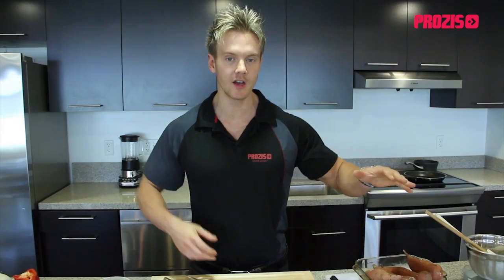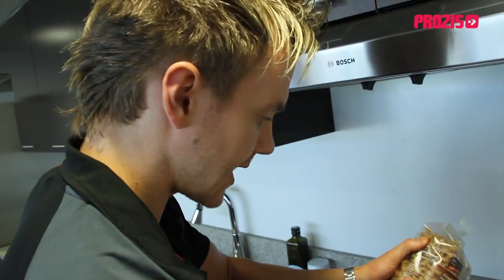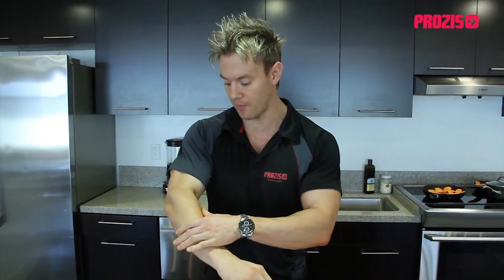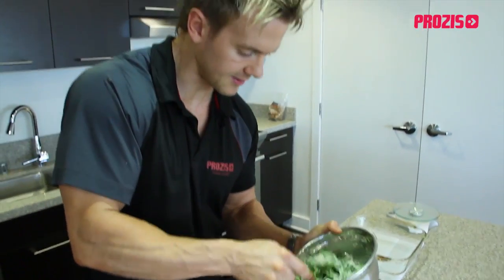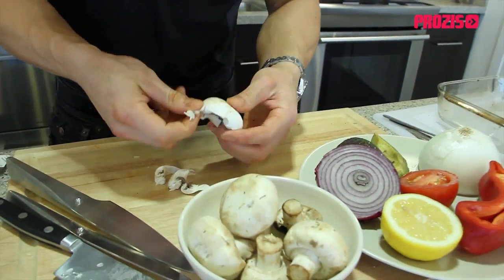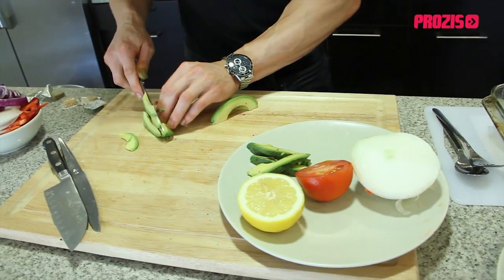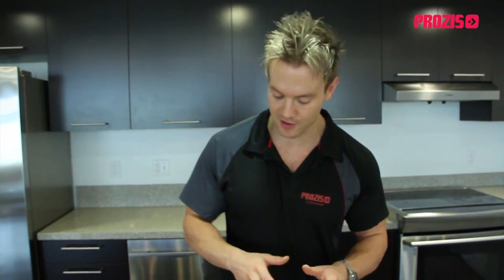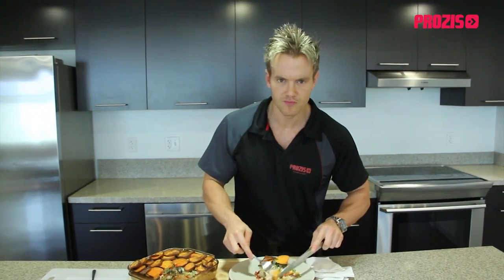How To Make Healthy Lasagna!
Hosted by Rob Riches, a fitness personality and cover model, this food video shows quick and easy meals that are centered around nutrition and taste, with each meal aimed  towards a specific goal and time of the day.